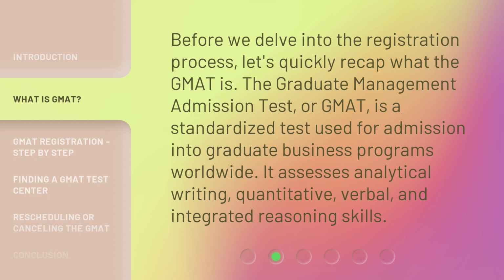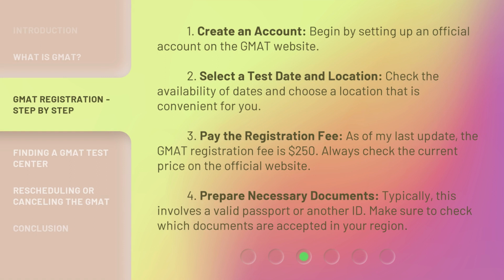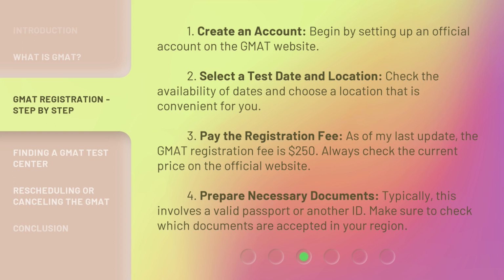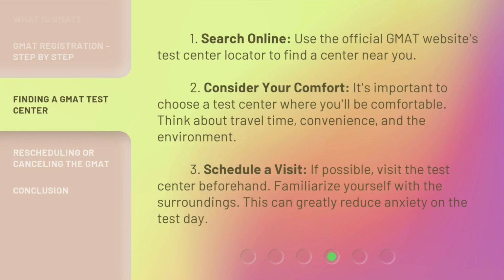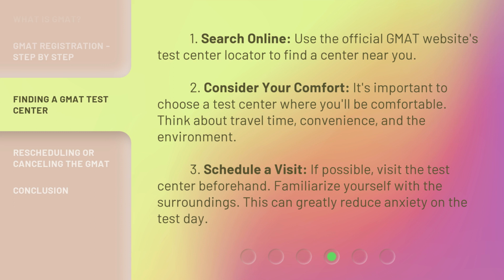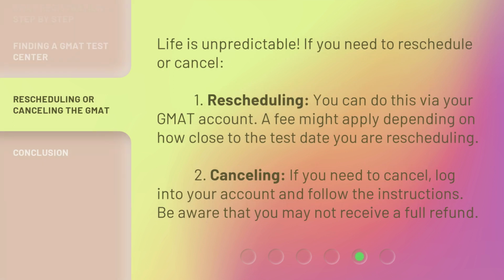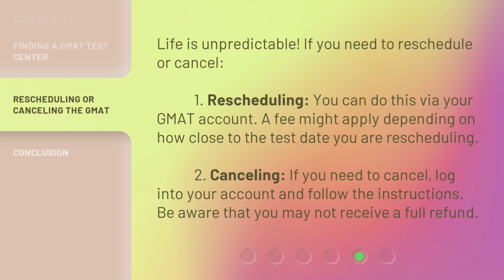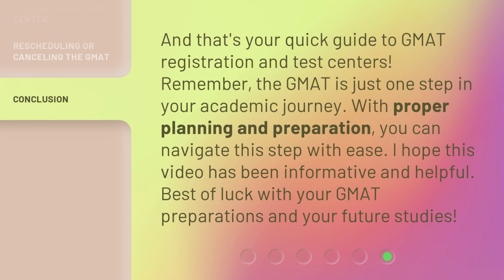GMAT Registration and Centers Explained!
GMAT Registration and Centers Explained! Your Key to Success • Learn all about the GMAT registration process and test centers in this informative video. Discover what the GMAT is, step-by-step registration guide, and tips for finding the perfect test center. Get ready to ace the GMAT with this essential information!

00:00 • Introduction - GMAT Registration and Centers Explained!
00:31 • What is GMAT?
00:58 • GMAT Registration - Step by Step
01:43 • Finding a GMAT Test Center
02:20 • Rescheduling or Canceling the GMAT